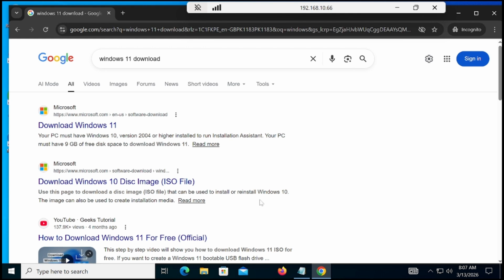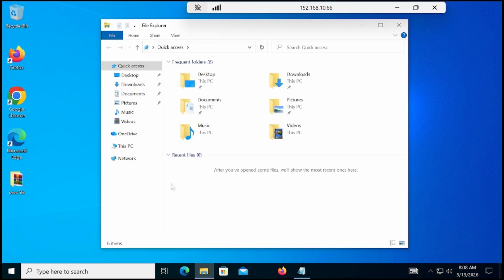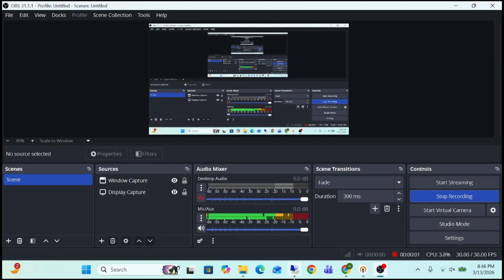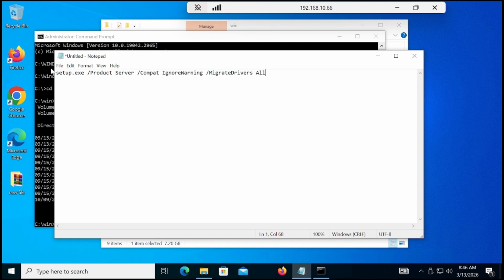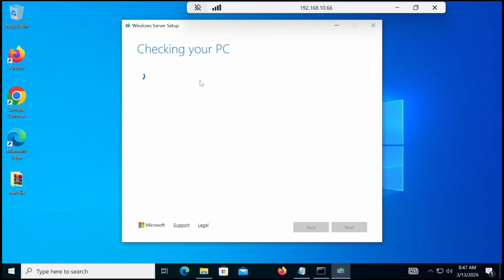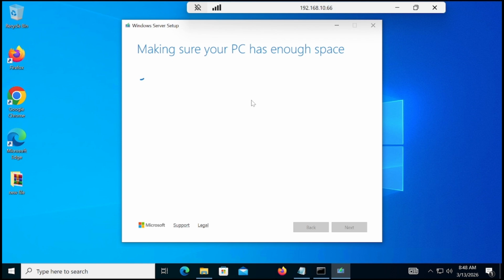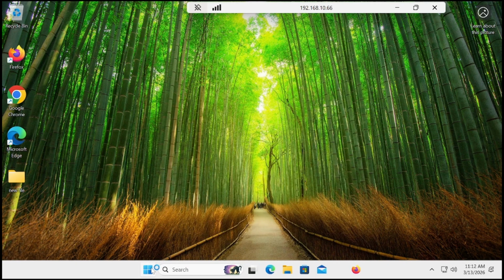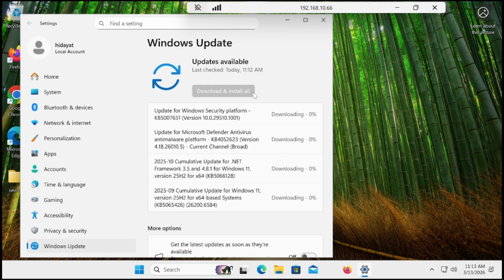Install Windows 11 25H2 on Unsupported PC - No 3rd Party Tools Required!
Install the latest Windows 11 25H2 on unsupported PCs without using any third-party tools. This step-by-step guide shows you the safest and easiest method to bypass hardware requirements and upgrade your system smoothly. Perfect for low-end or older PCs—fast, clean, and beginner-friendly! 🚀